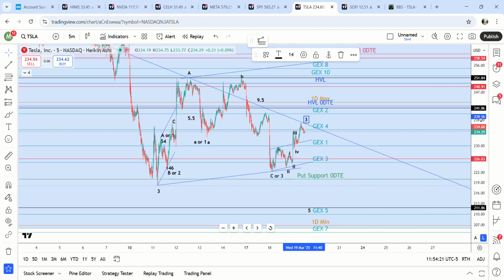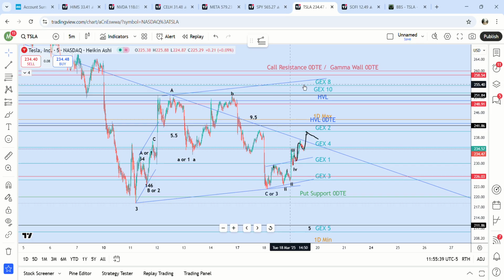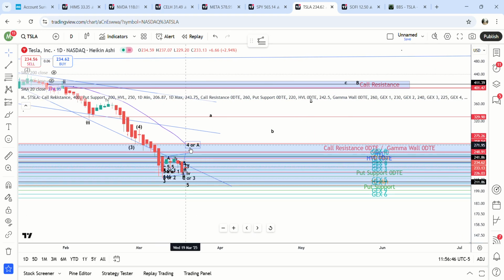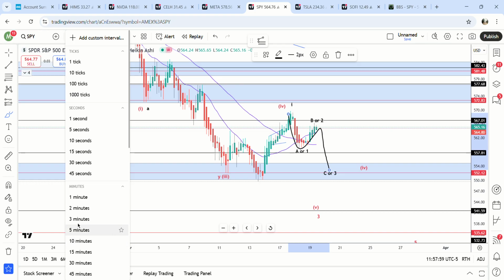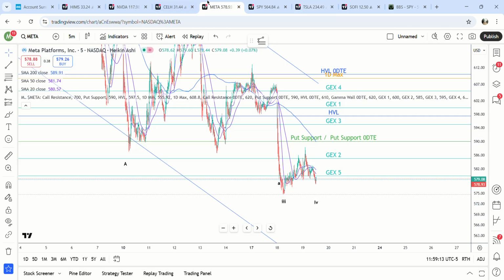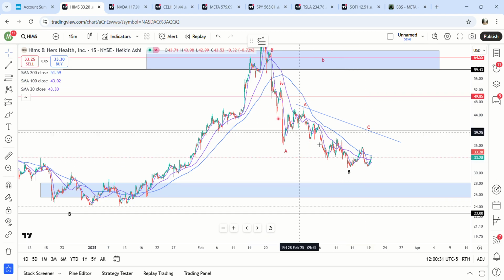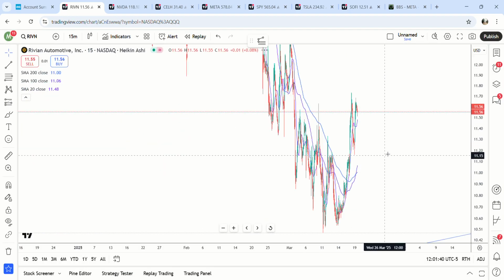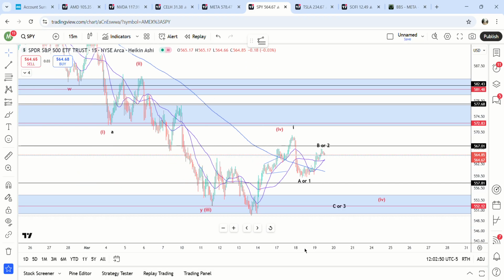Market Update Pre-Powell | Levels To Watch On SPY | 552 Likely?